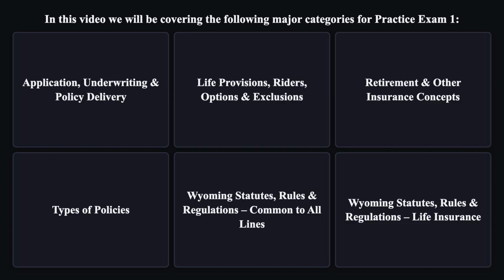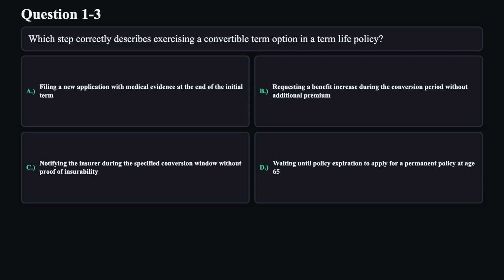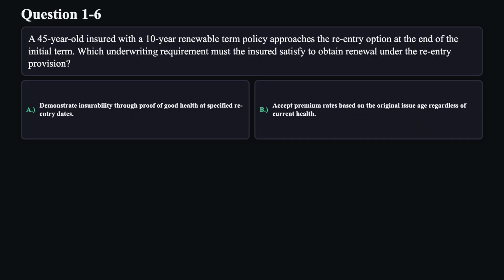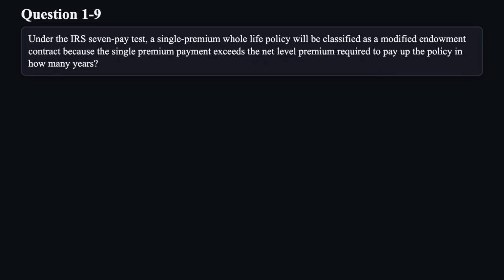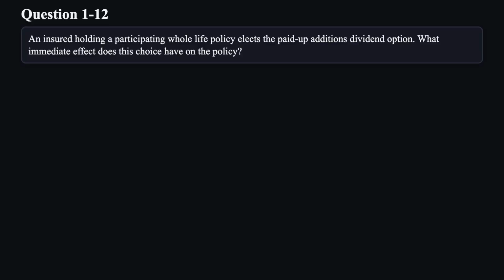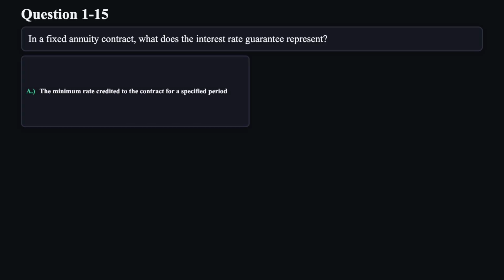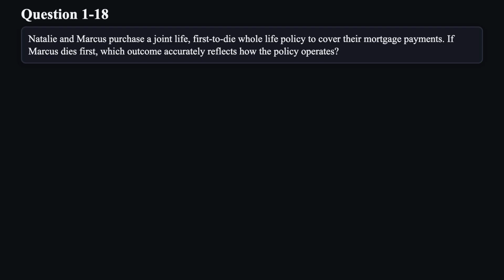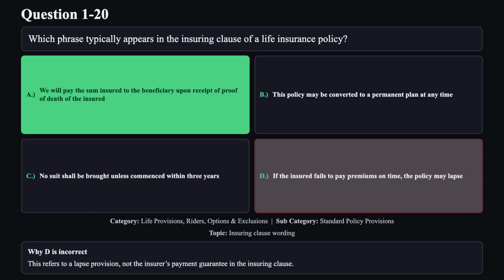Wyoming Life Producer Insurance License Practice Exam (OP-WY-01 or 12-WY-01) - 20 Questions Free